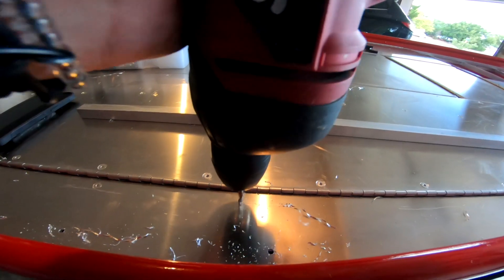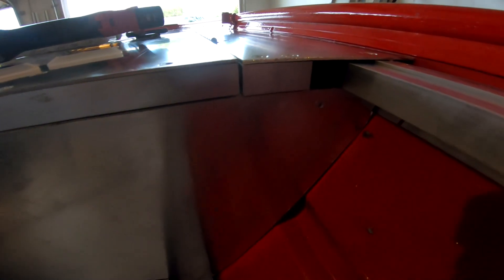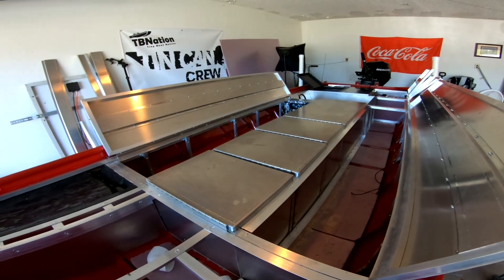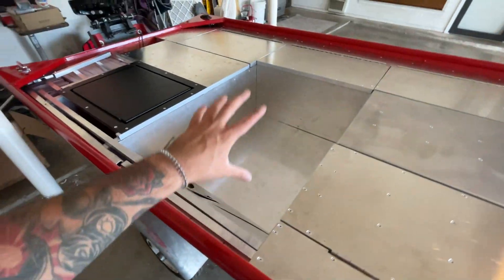JON BOAT TO BASS BOAT UPDATE!!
Guys if yall need anything for your jon boat to bass boat conversions, or any type of boat you got, use my discount code "ADAM RYAN" when checking out and get 5% off your order, when you do so it will be helping out my channel and my boat build so go check out the link!!

if you need any parts to turn a jon baot into a bass boat check out tiny boat nation